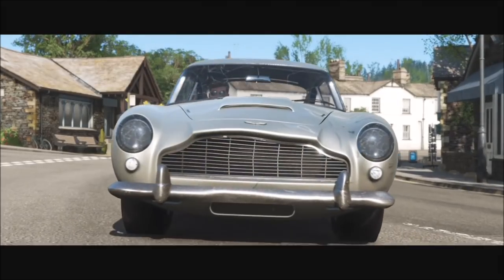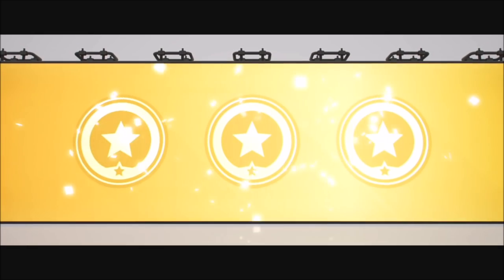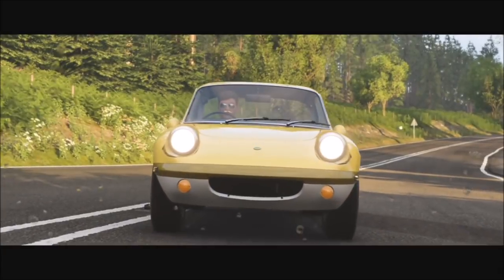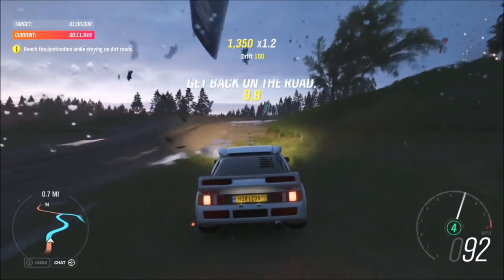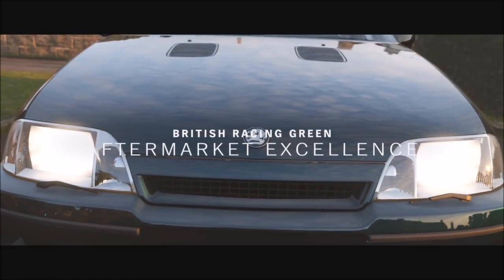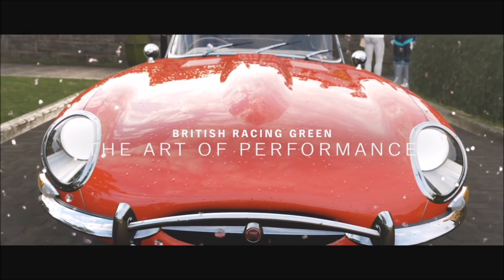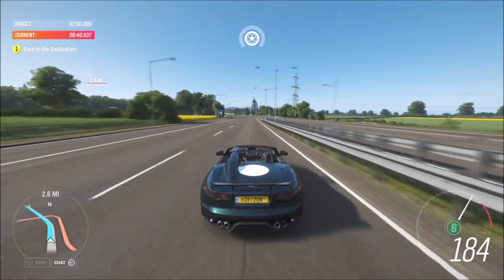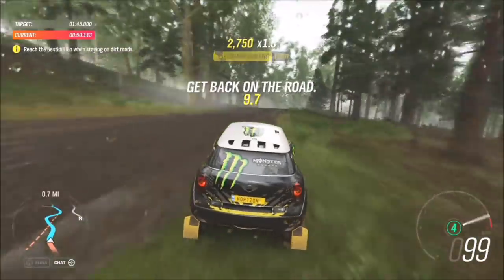Forza Horizon 4 - British Racing Green Story | 3 Stars in ALL 10 Chapters (GUIDE)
So, here's a guide (If you wanna call it that) to getting 3 stars on all 10 of the challenges in the new story mode British Racing Green in Forza Horizon 4.

Chapter 1 - 0:05
Chapter 2 - 5:55
Chapter 3 - 8:55
Chapter 4 - 12:45
Chapter 5 - 15:21
Chapter 6 - 16:30
Chapter 7 - 19:35
Chapter 8 - 23:10
Chapter 9 - 27:30
Chapter 10 - 31:05

Don't forget to send me in any images from any Forza games over to my Facebook page or to my Xbox Gamertag for a chance to have them featured at the beginning of my videos.